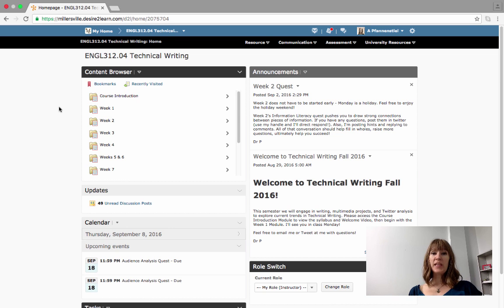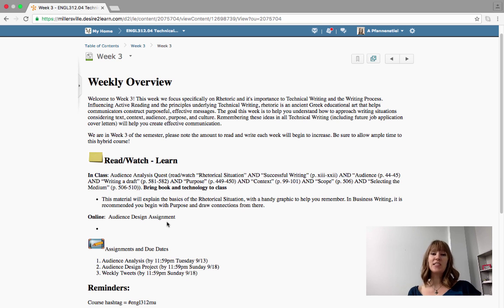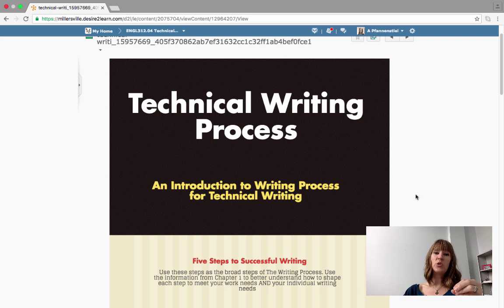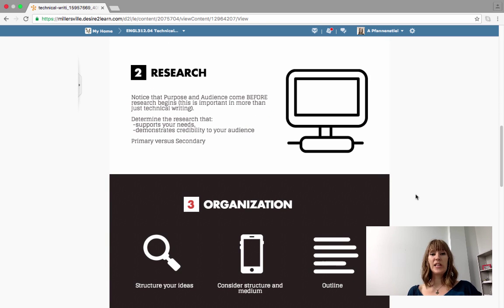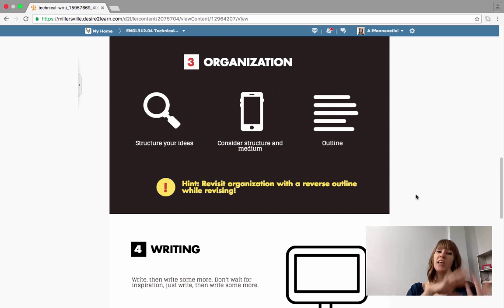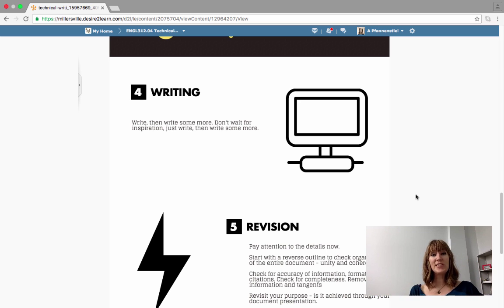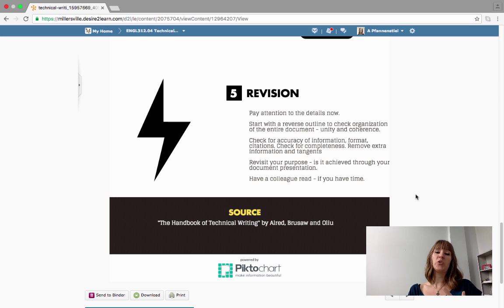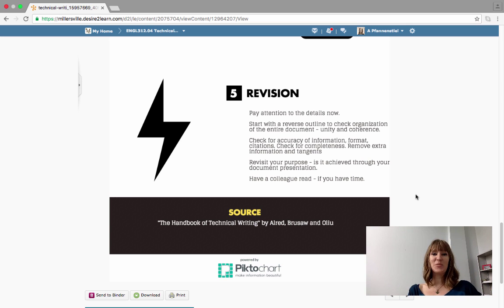ENGL 312 Writing Process